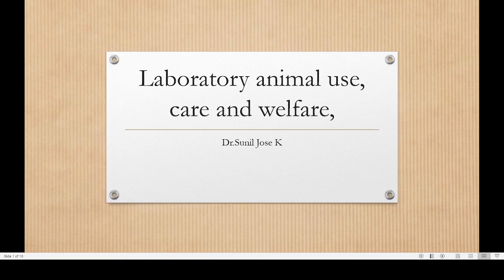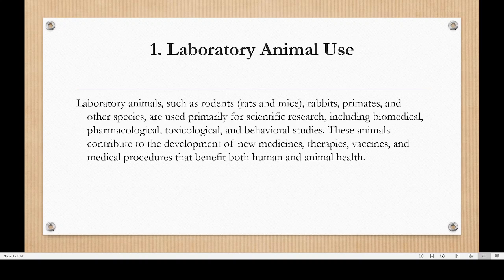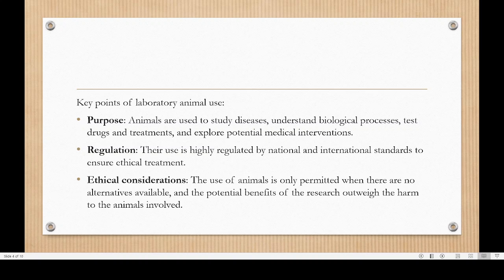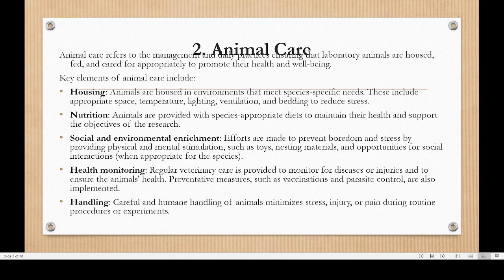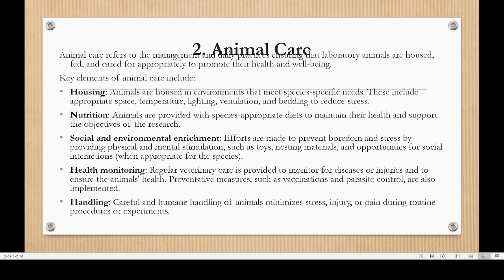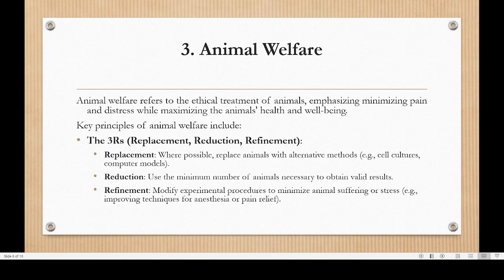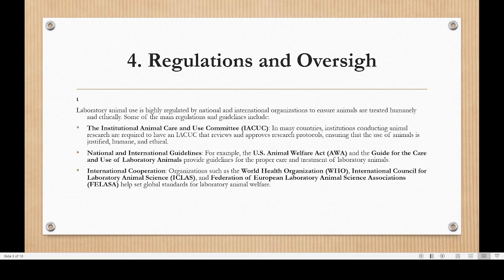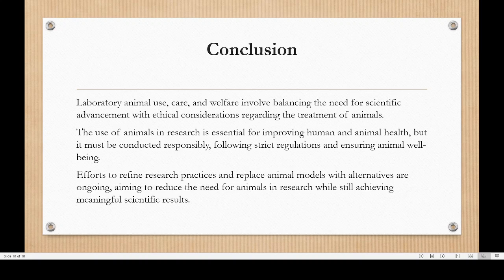Use of animals in research, their care and welfare